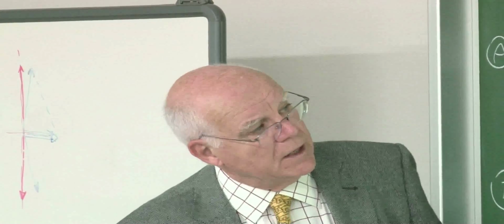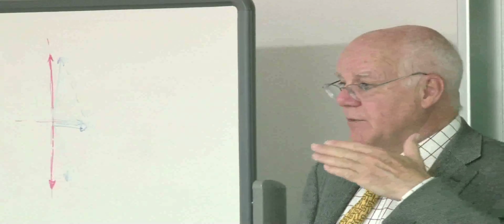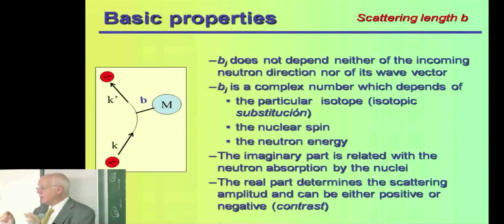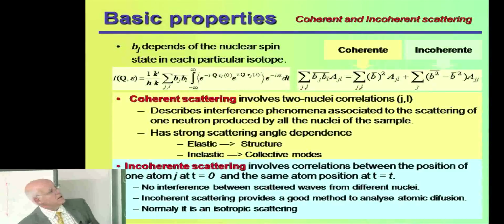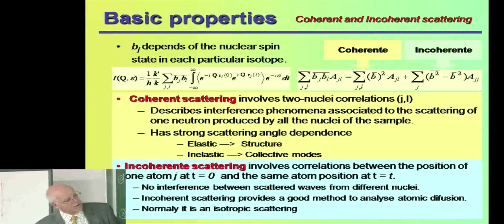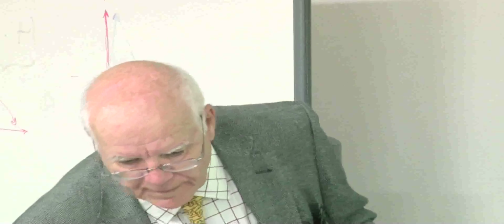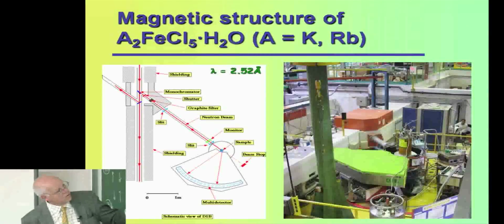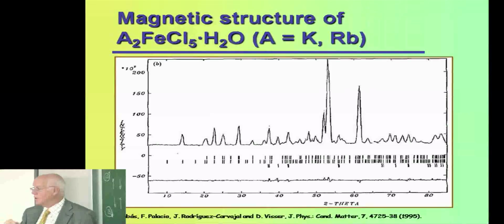Physical Science Lecture#015_9/10